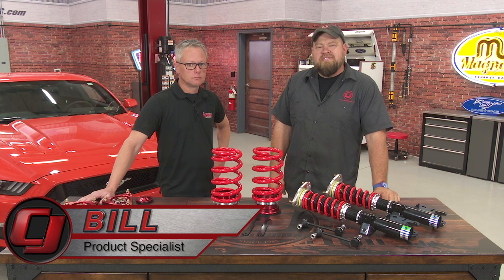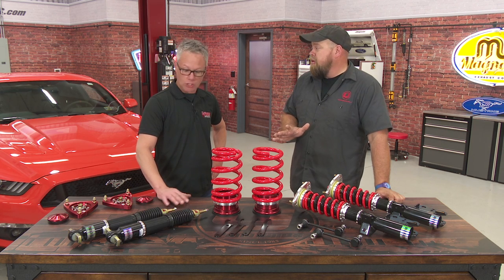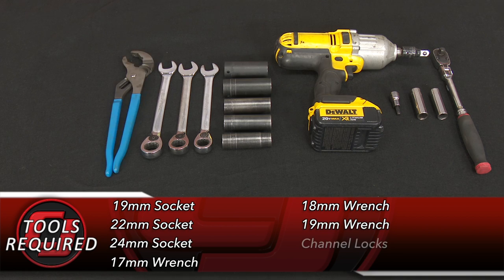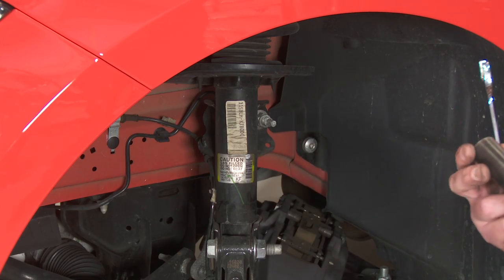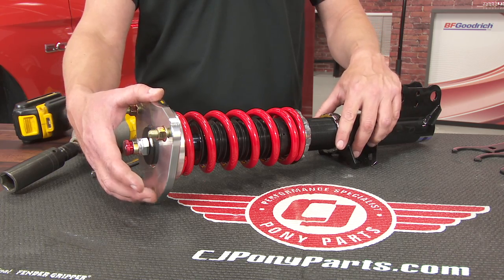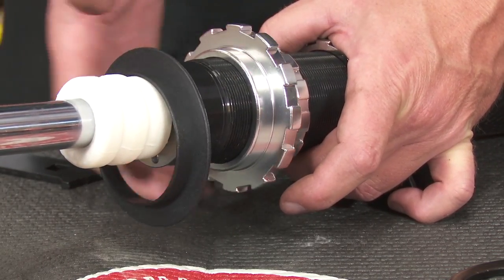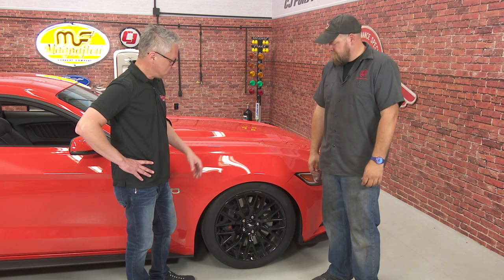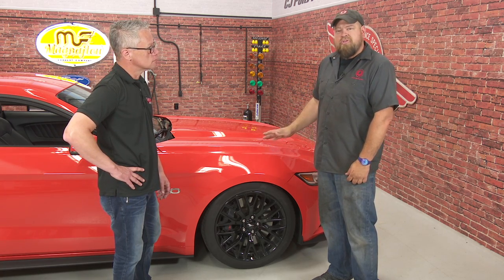2015-2023 Mustang V6/EcoBoost/GT Pedders Adjustable Coilover Kit eXtreme Xa Installation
Bill shows you how to install a Pedders eXtreme Xa Adjustable Coilover Kit on your 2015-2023 GT or EcoBoost Mustang.

Enhance the handling and performance of your 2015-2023 GT EcoBoost or V6 or 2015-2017 V6 Mustang by customizing it into a whole new lane of respect with this premium adjustable coilover kit from the masters at Pedders Suspension.

Invigorating your Mustang with incredible results for both track and street, this kit fits your style with undeniable precision. Suited to your personal needs, this kit will adjust between one to three inches lower than stock. Featuring a thirty position adjustable rebound and compression, and constitution focused with its fortified alloy steel motorsport coils, this kit from Pedders is an uncanny upgrade for the S550 enthusiast.

Enliven your Mustang experience today and get back on the road in no time with this custom coilover kit.